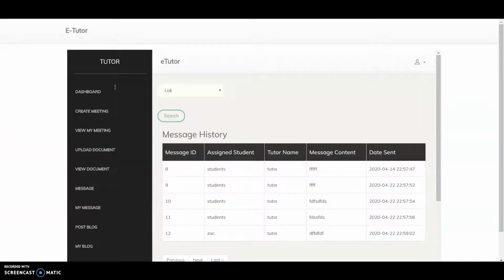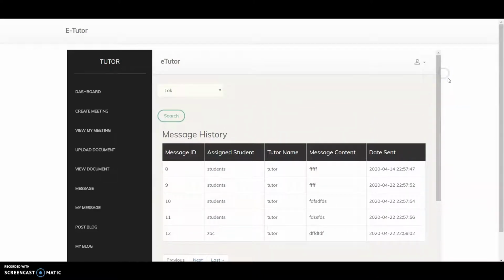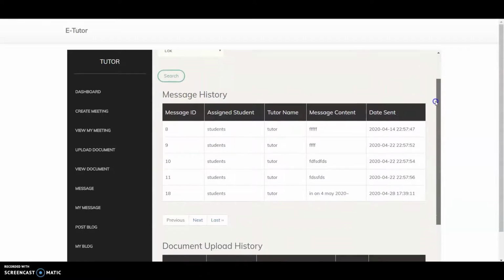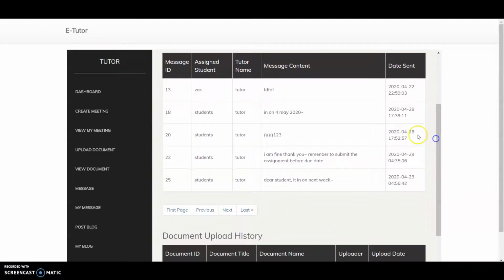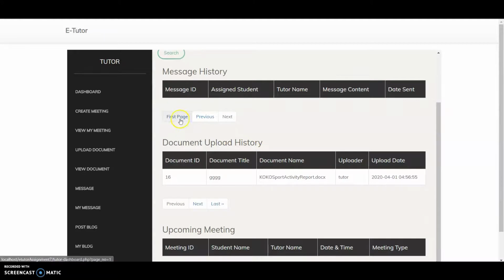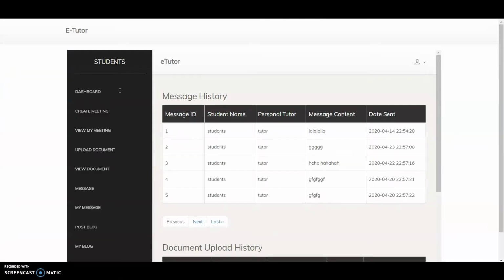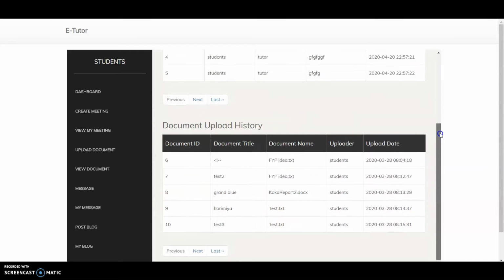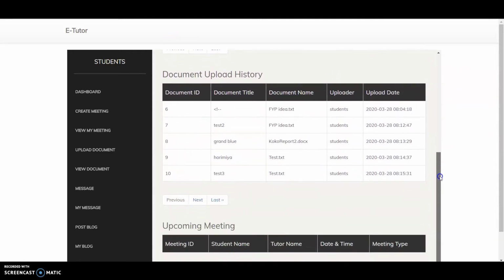eTutor System: Dashboard sort and filter